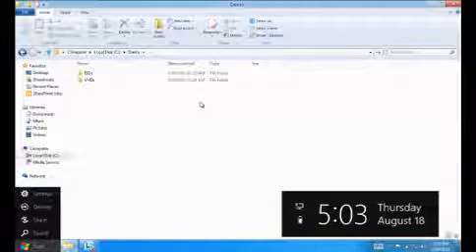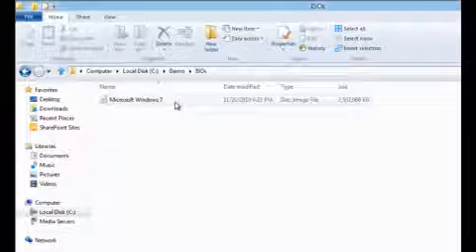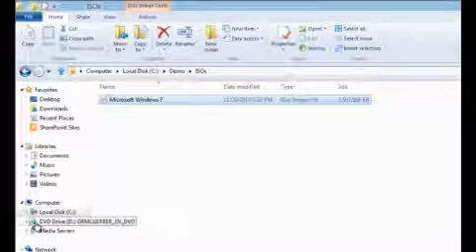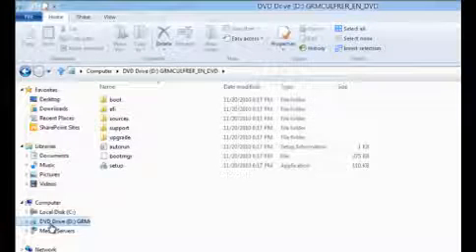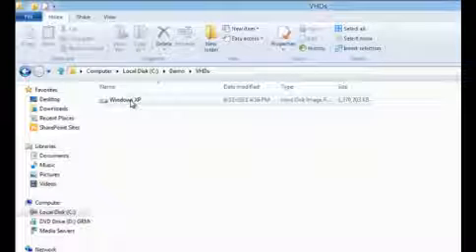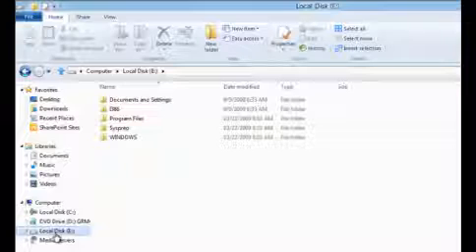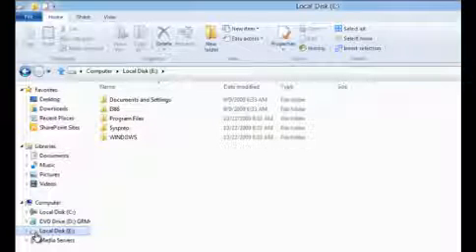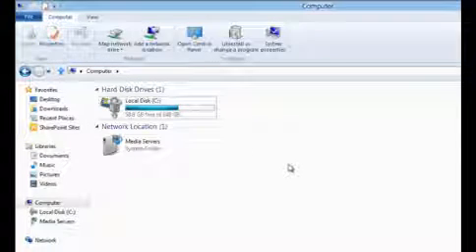Building Windows 8, Iso Support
Windows 8 has Iso support.